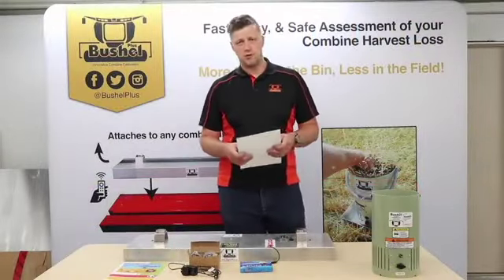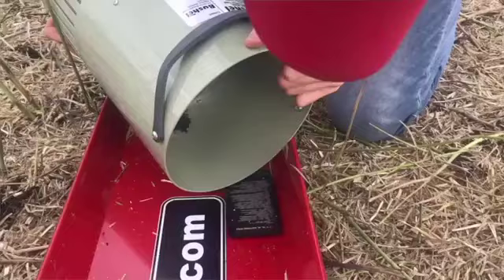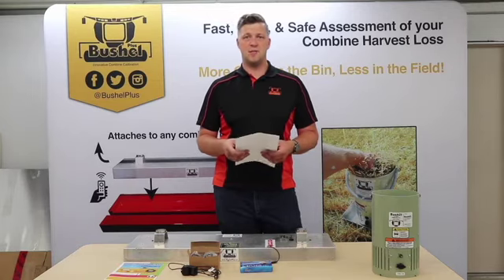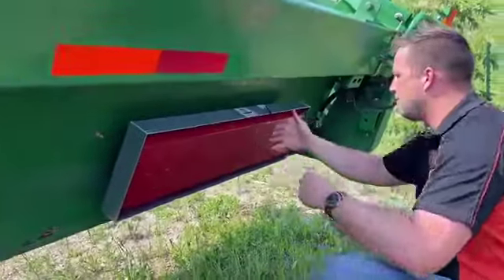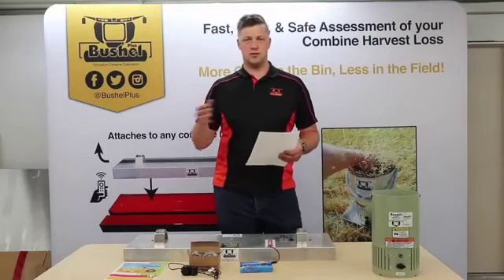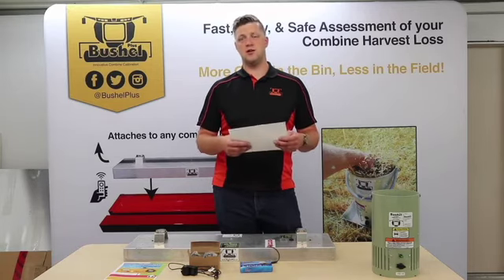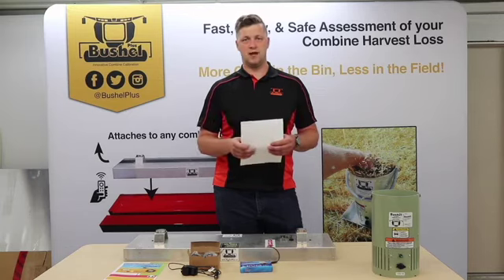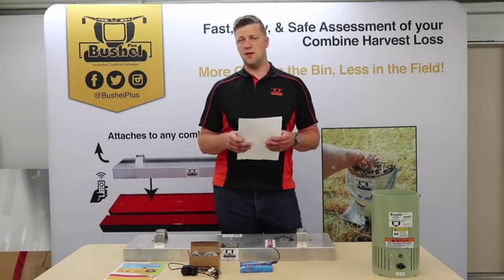Why the Bushel Plus System? How Does It Work?